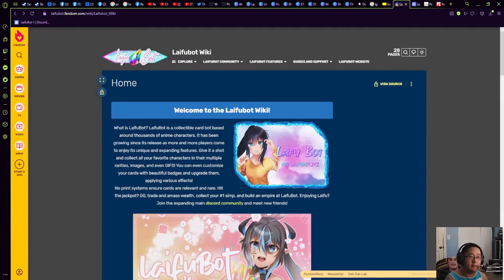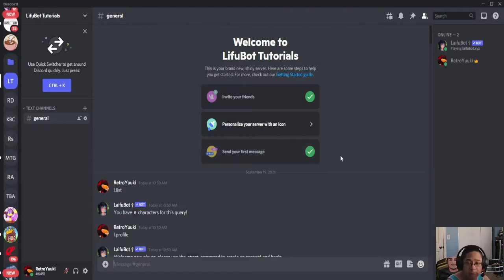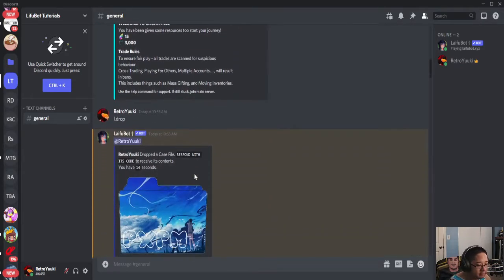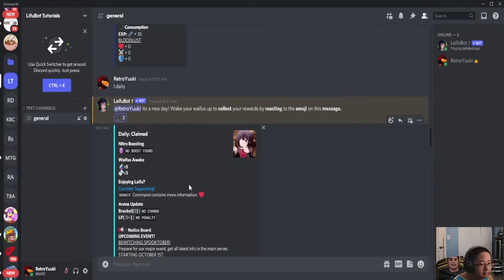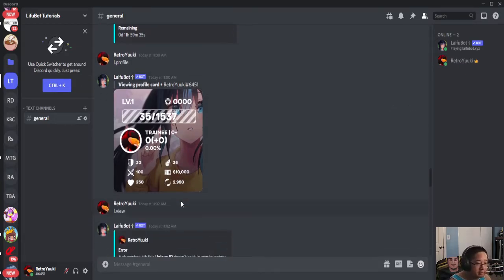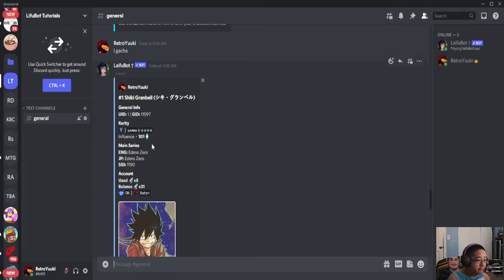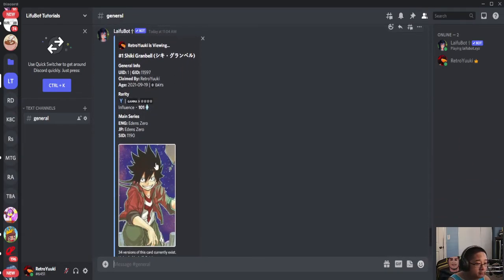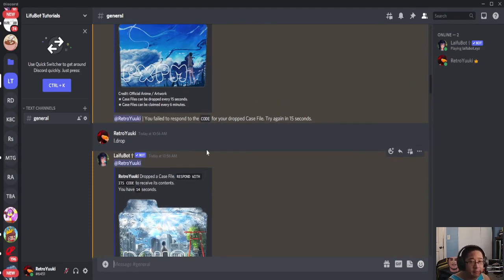How to Use the Laifu Discord Bot and Account Setup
This tutorial will teach you how to start playing the LaifuBot on Discord. This bot allows you to upgrade cards when you collect them as well as an arena mode. We will get into how each part works each week. For today, we are doing general set up and how to start.

(I will cover most of the topics there in these tutorials)

To play in my server for our beta:

1) Join the server using the link above
2) Go to the role-selection channel
3) Under the "Feature Testing " section, react to the heart eyed emoji
4) You have access to the game in the "LaifuBot" category
5) Read the channels guide in "laifu-starting" to get started
6) Use l.start in the account-creation channel to create account
7) Start dropping in laifu-drops or laifu-gacha to get started